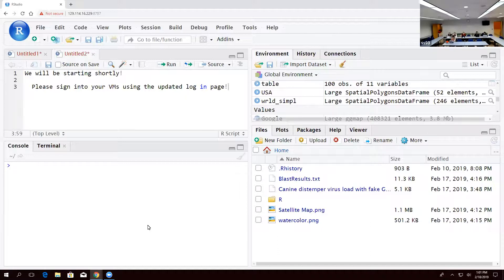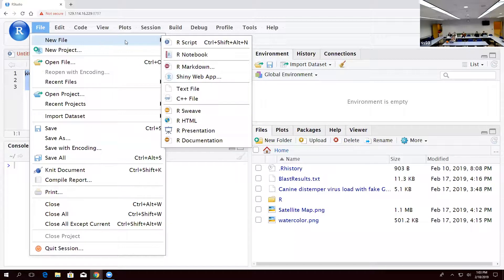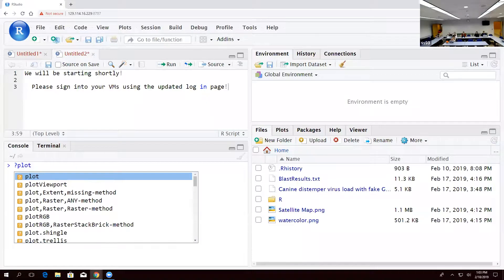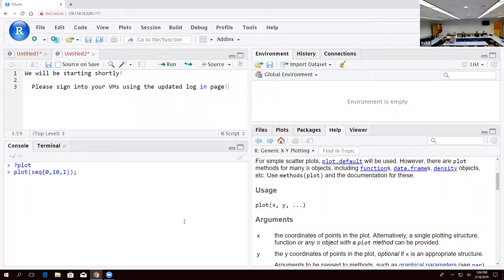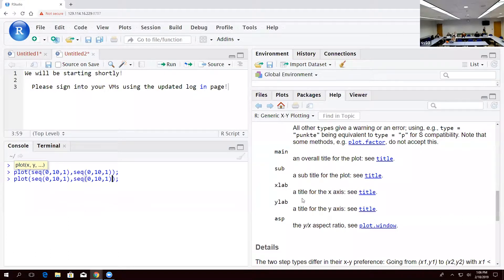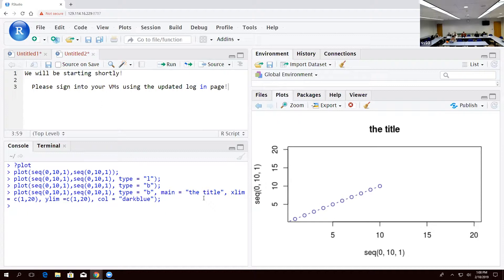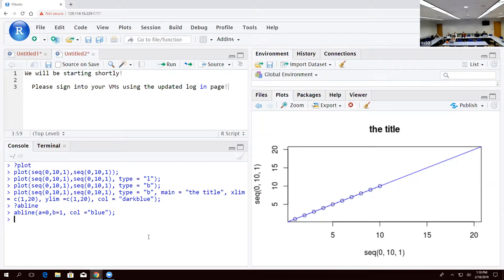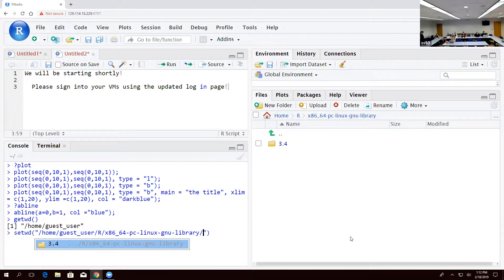3.1: Graphing Basics : Intro to R for Biologists